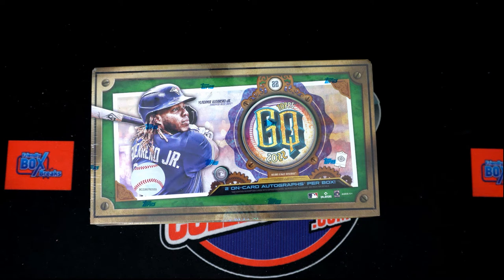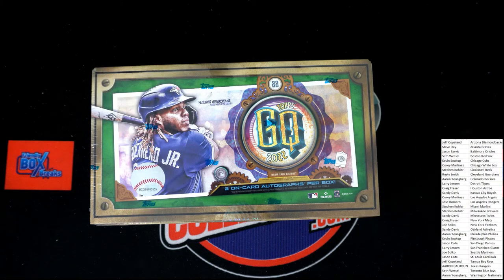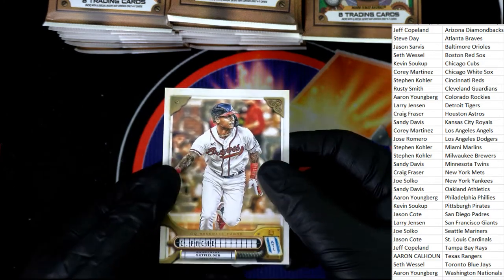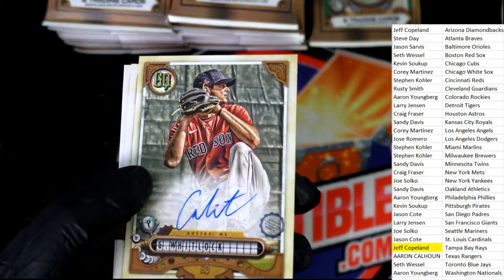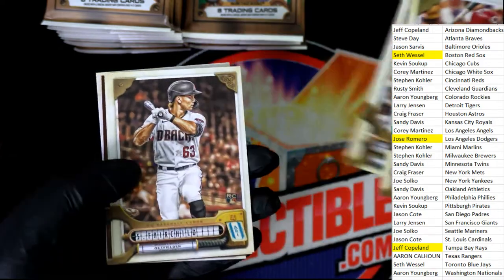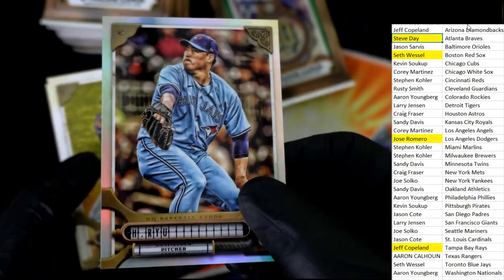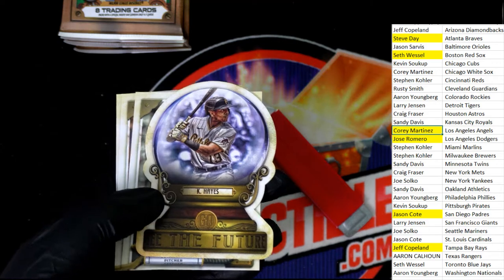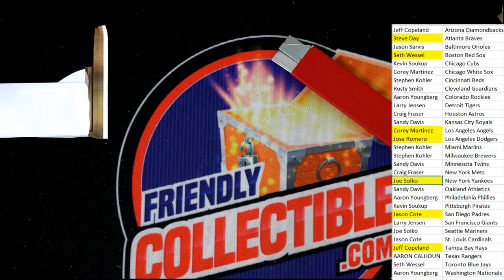2022 Topps Gypsy Queen Baseball Hobby Box ID 22TOPSGQPYT110